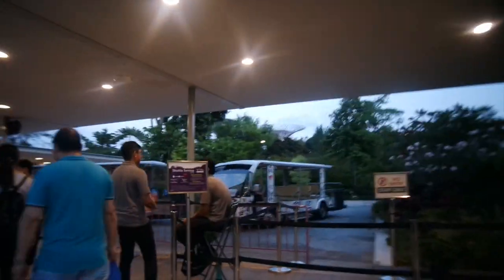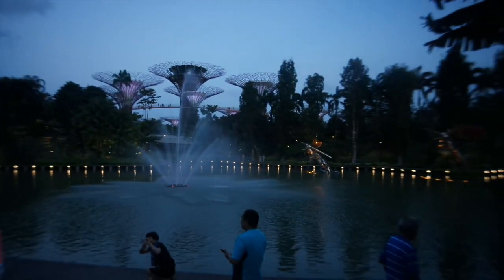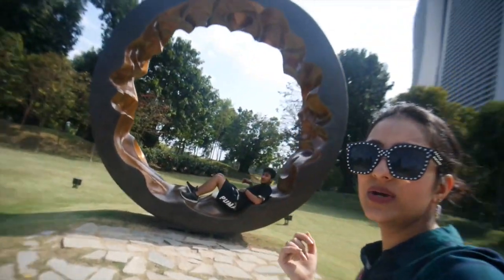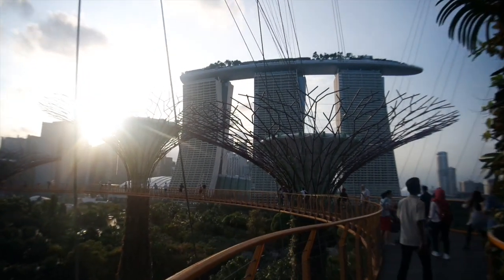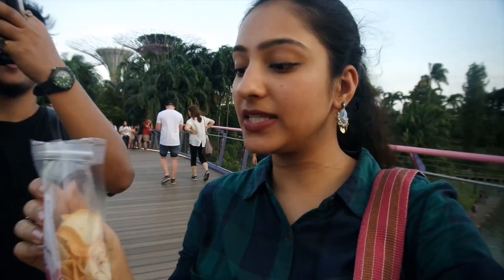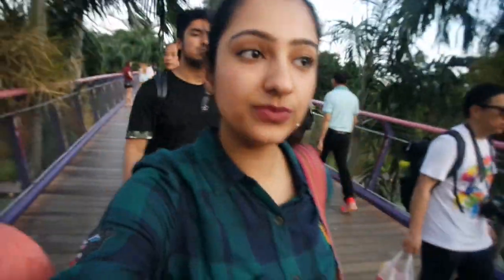SINGAPORE GARDENS BY THE BAY